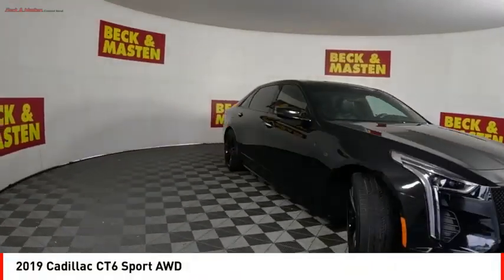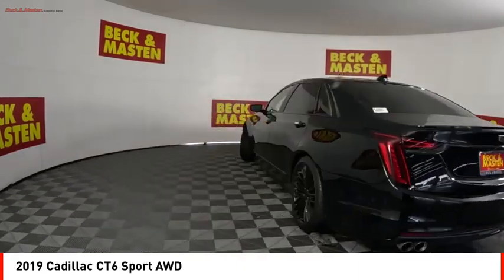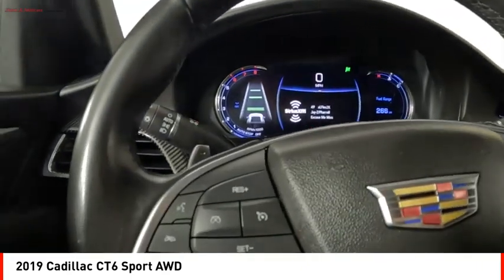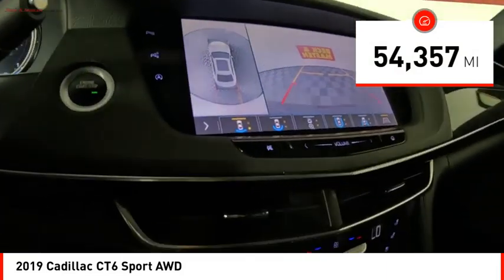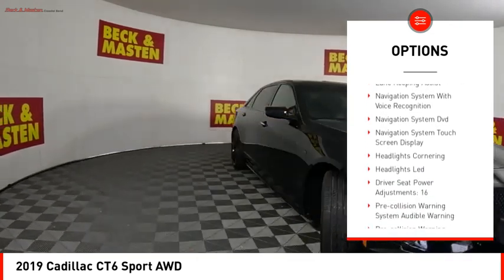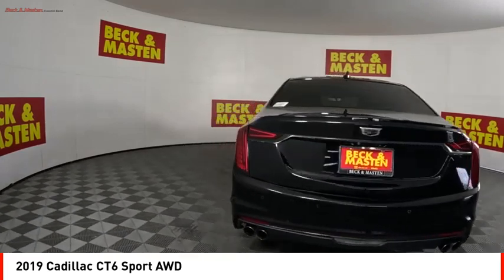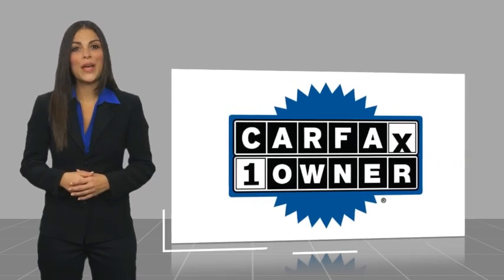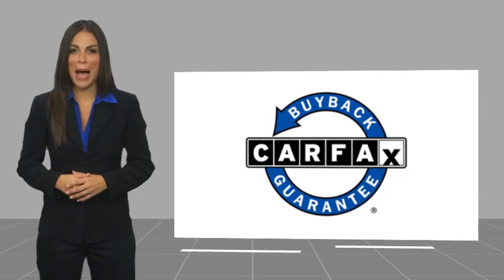2019 Cadillac CT6 Houston TX KU146483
2019 Cadillac CT6 Sport AWD